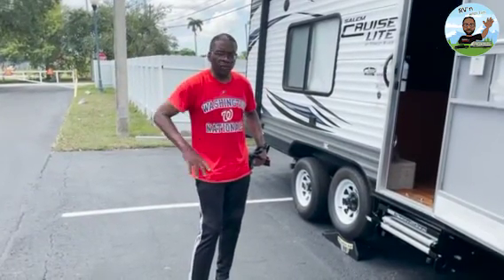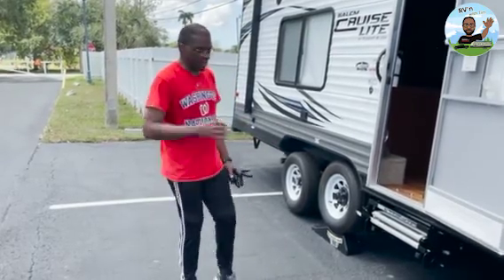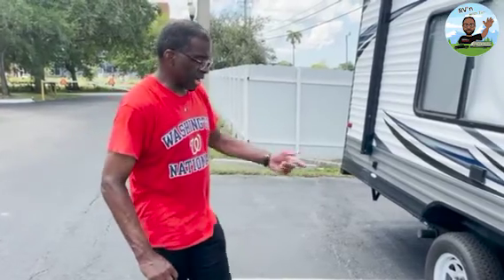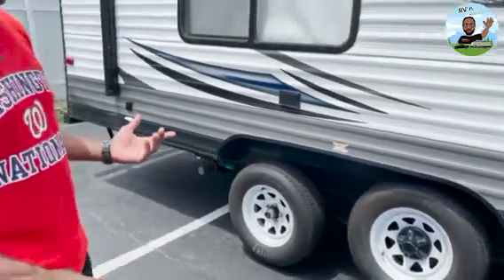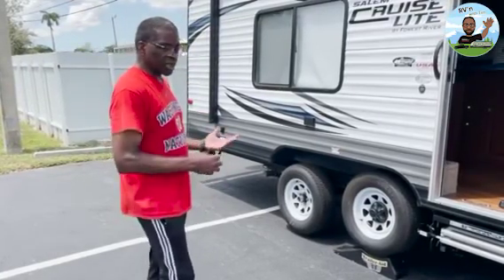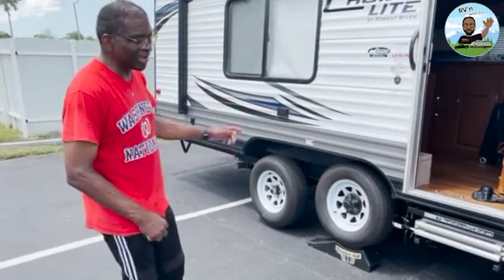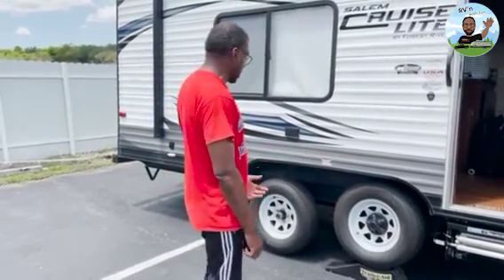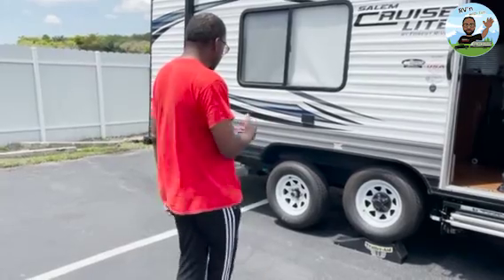A Flat Tire Won't Ruin our RV Trip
🚐 Today, I'm sharing a peek into a moment every RVer dreads: discovering a flat tire on the road. But fear not, because with the right tools and preparation, a quick fix is within reach! Join me as I recount this unexpected twist in my journey and share why it's essential for every traveler to be equipped for roadside emergencies.

Tools: Trailer Aid, RV Jack

Tim's Gear -
Truck: 2016 Ford F-150 4x2 Supercab
145" Wheelbase
2.7L EcoBoost w/Auto Start/Stop
6-Speed Auto w/Tow Mod
3.73 Electronic Lock RR Axle
6250# GVWR Package
SelectShift Transmission

RV: 2015 Forest River Salem Cruise Lite 241QBXL
26.92 ft L x 8 ft W x 9.92 ft H

Time Stamps:
00:00 Intro
00:30 The Issue
02:00 The Solution
03:00 Outro